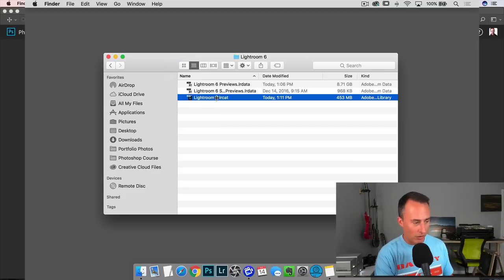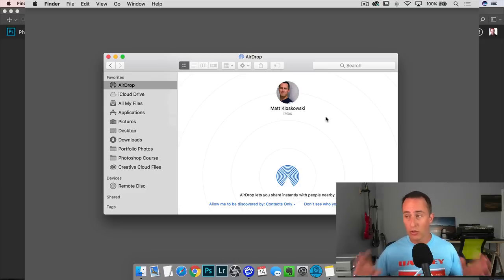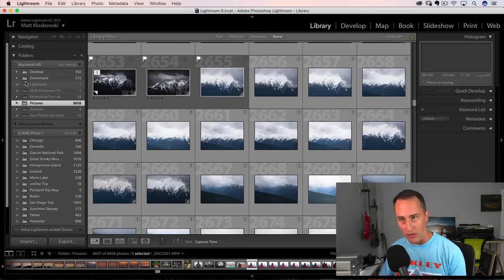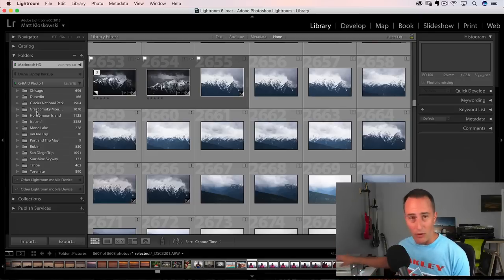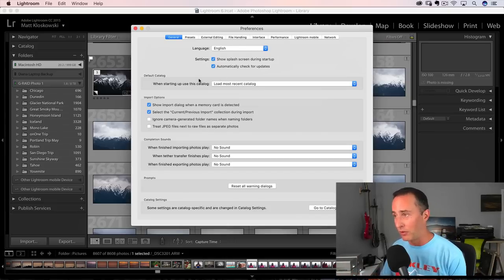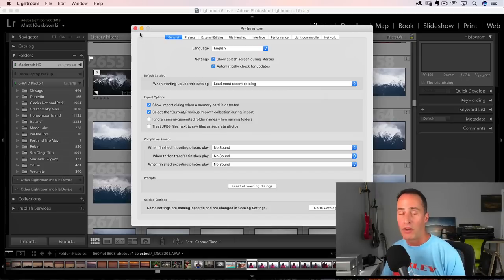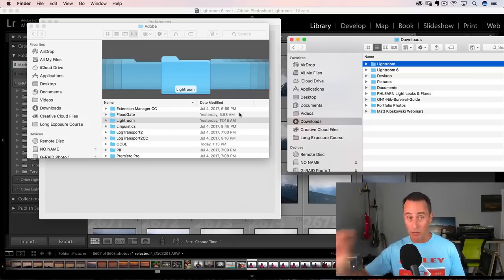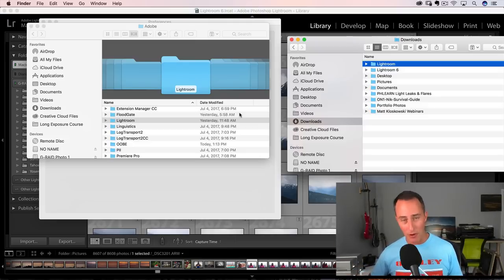How To Move Lightroom From one Computer to Another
Learn How to Move Lightroom from one computer to another.

Matt
Category - Education
License - Standard YouTube License
Category
Education
License